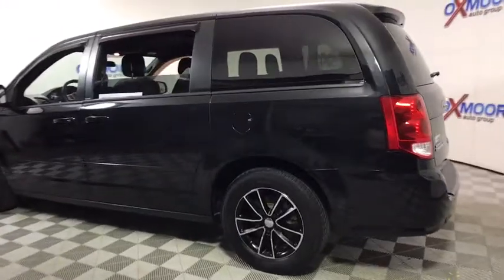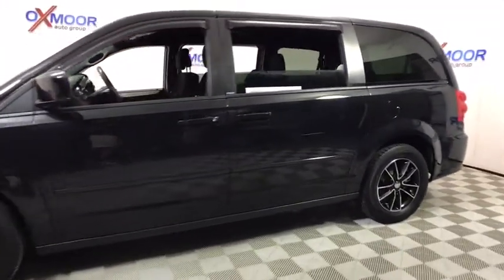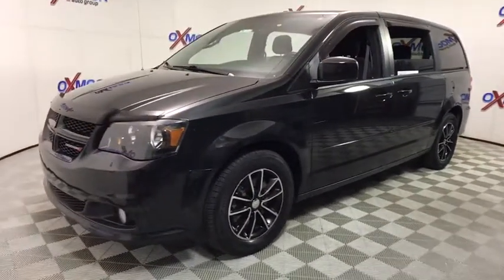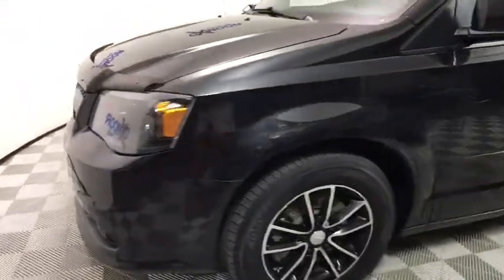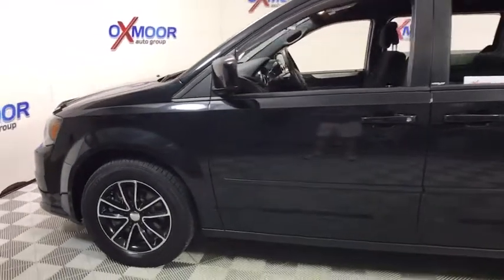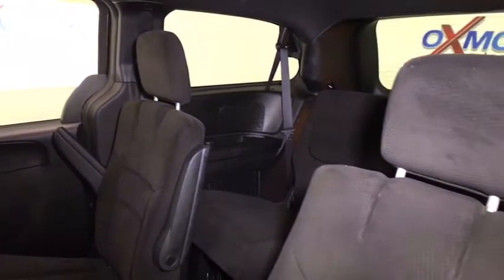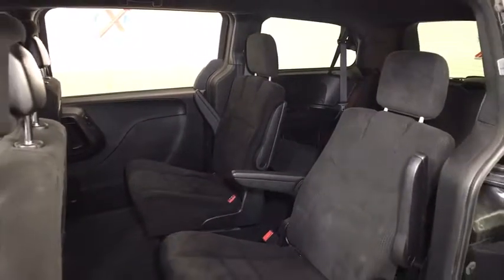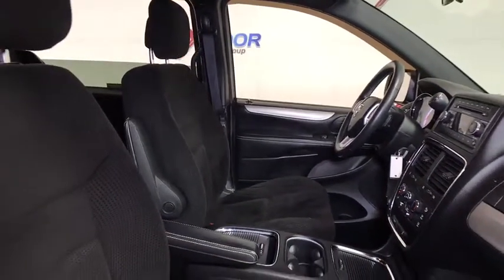2014 Dodge Grand Caravan Louisville, Lexington, Elizabethtown, KY New Albany, IN Jeffersonville, IN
Brilliant Black Crystal Pearlcoat U 2014 Dodge Grand Caravan available at Oxmoor Toyota in Louisville, Kentucky. Servicing the Lexington, Elizabethtown, KY New Albany, IN Jeffersonville, IN area.

Oxmoor Toyota
8003 Shelbyville Rd

** WELL MAINTAINED **, ** ONLY ONE OWNER **, ** POWER SLIDING DOORS **, ** CLEAN CARFAX HISTORY REPORT **, ** EST 25 MPG HWY **. CARFAX One-Owner.